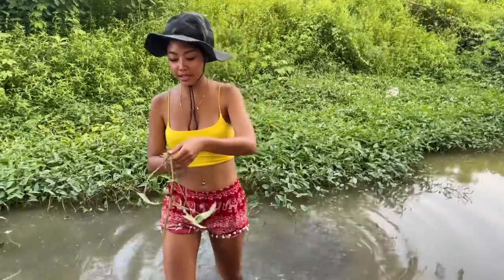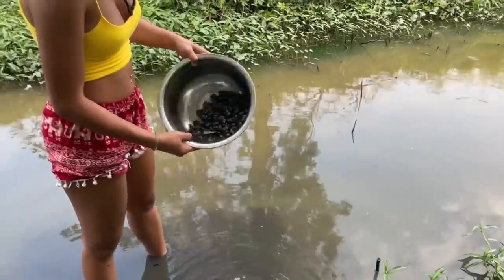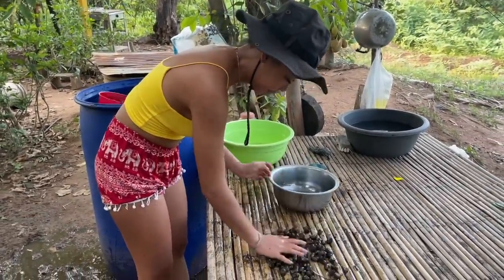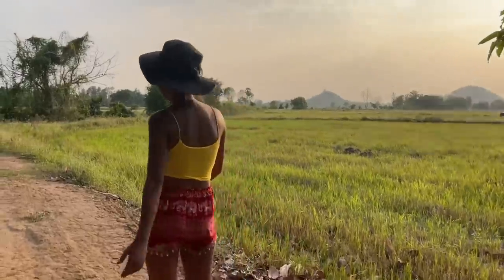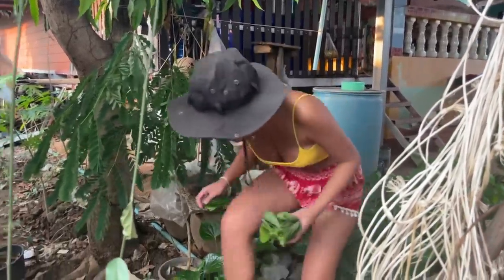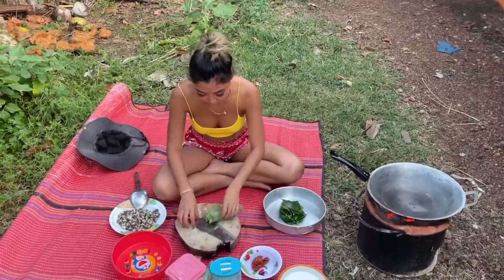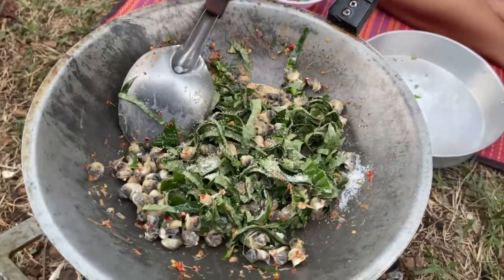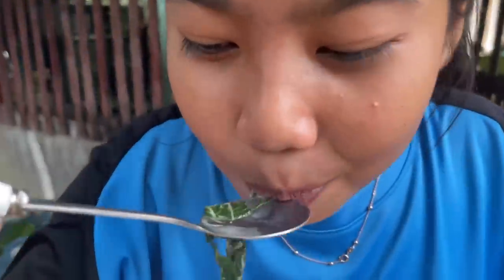Wonder farm woman ep 14: Snail curry?!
Sawadee ka friends,

Today I’m going to be cooking something really traditional, and I’ll show you everything you need to make it in your homes too. First, we are going to go down to the river and catch some snails, then, after we have washed them, I’ll show you all the ingredients we need to make a delicious and tasty curry. This is going to be a coconut base curry, with some greens, chilli paste and, obviously, lots of yummy snails.

I hope you enjoy watching this video, since I really enjoyed making it and really enjoyed the food.

Aun 🥰